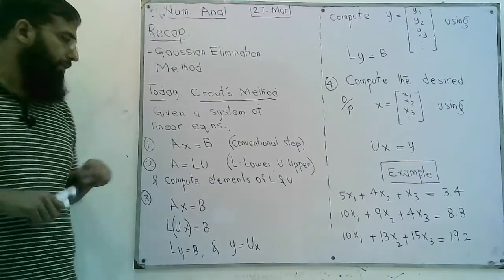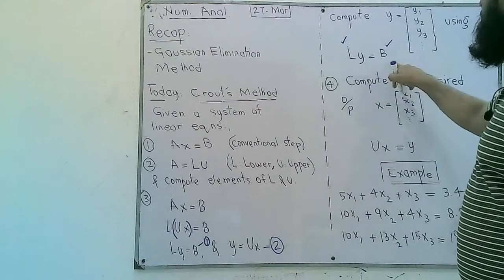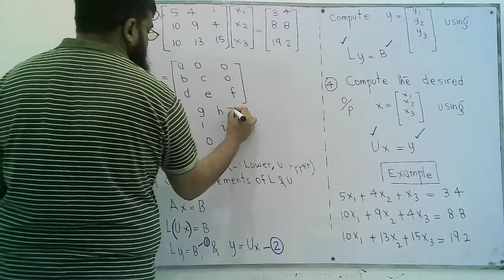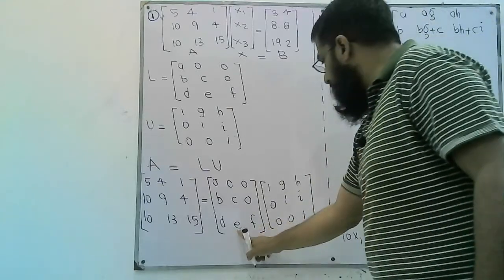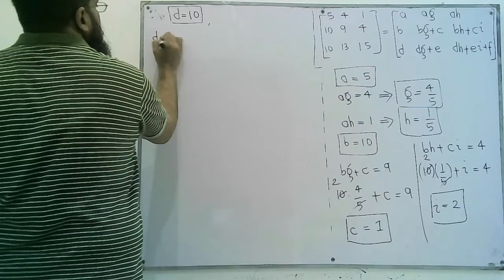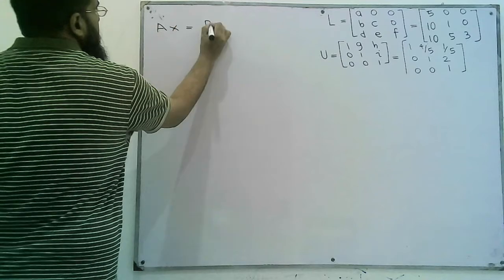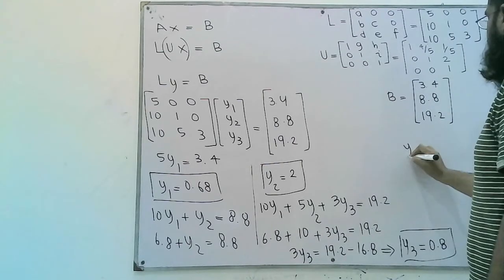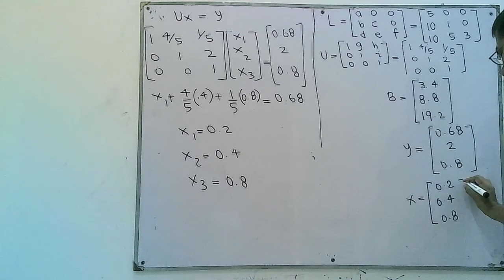NA-7 | Crout's method | System of linear equations | numerical methods | numerical techniques